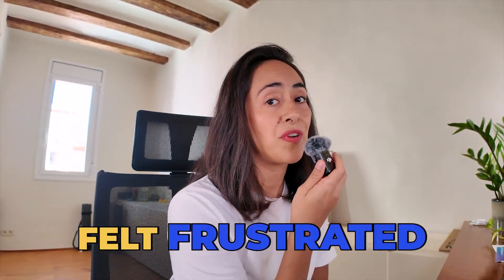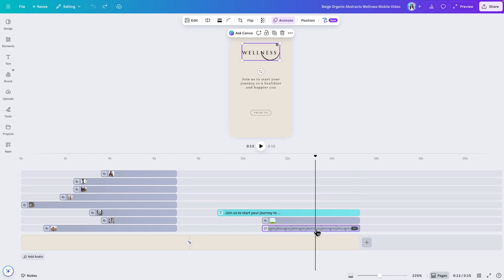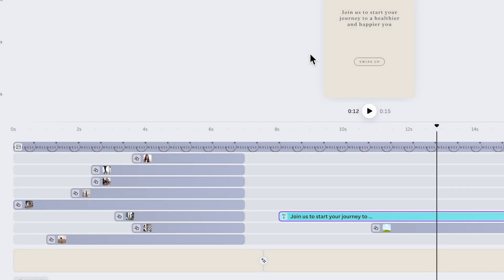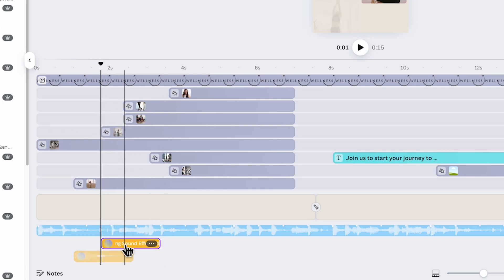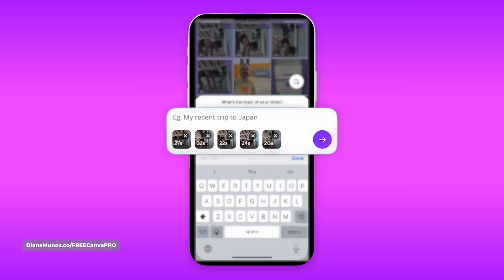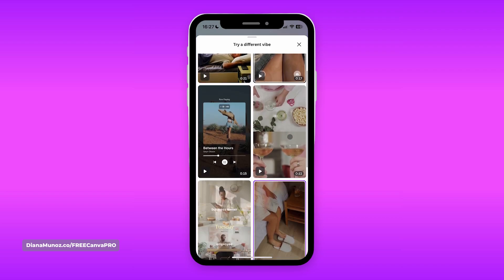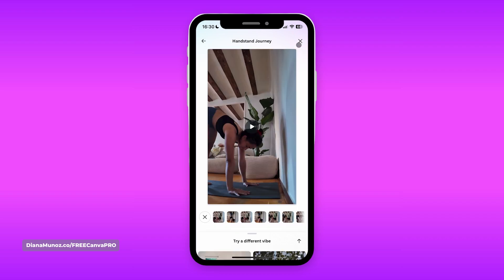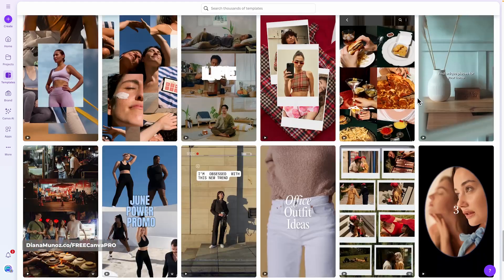Is Canva FINALLY a Real Video Editor?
Editing videos in Canva just got a massive upgrade! In this step-by-step tutorial, I’ll show you everything that’s new in Canva Video Editor 2.0, including the redesigned timeline, smarter audio tools, and the new Magic Video feature on mobile.

You’ll also get a look at 900+ trendy Canva video templates you can use right away to speed up your content creation.

If you’ve ever felt limited editing videos in Canva, this update changes everything!

🕒 *VIDEO CHAPTERS*
00:00 Intro
00:34 The new Canva Video Timeline (finally!)
05:35 Magic Video on Mobile: Canva’s new AI tool
09:39 900+ Trendy Video Templates to explore